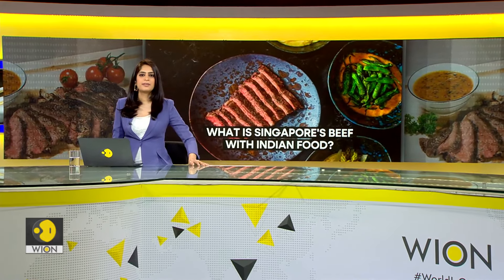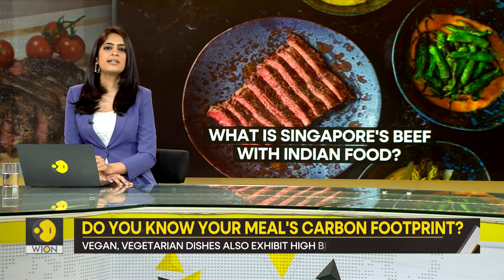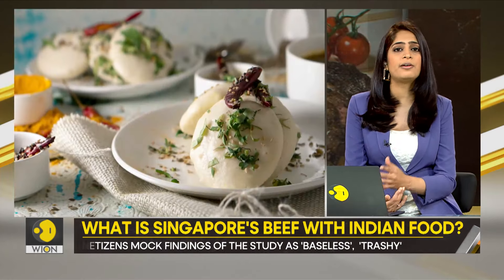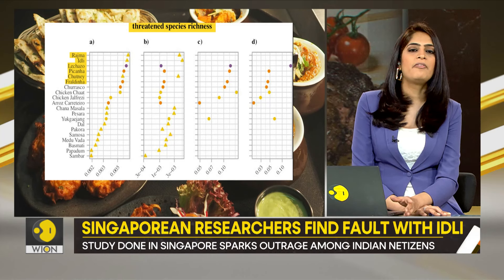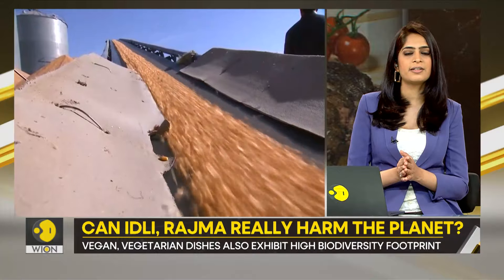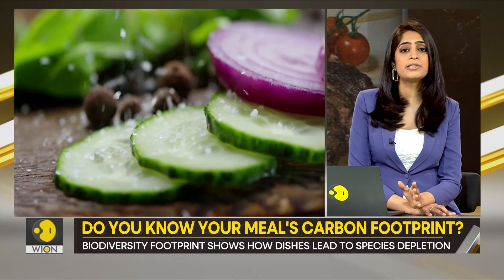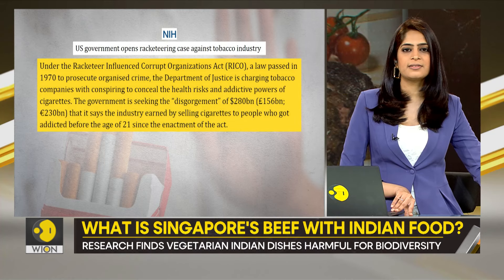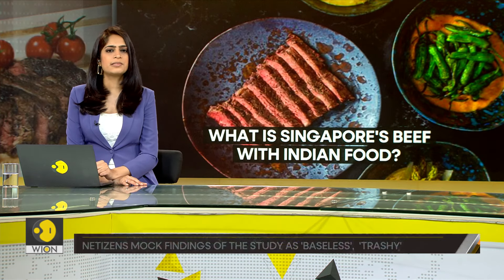Gravitas | What is Singapore's beef with Indian food? | WION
A Singaporean study has claimed that Indian vegetarian staples, such as Idli and Rajma (Red kidney beans) are more harmful to the planet than french fires and some types of beef.